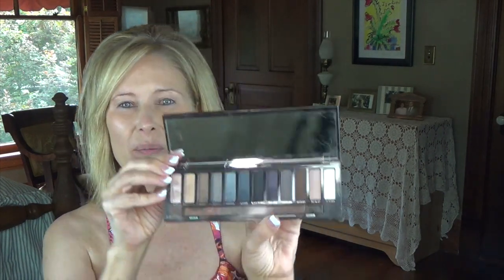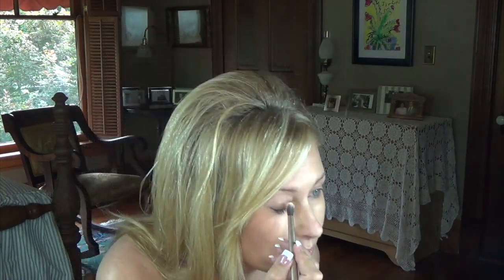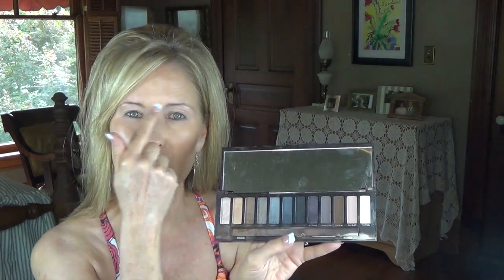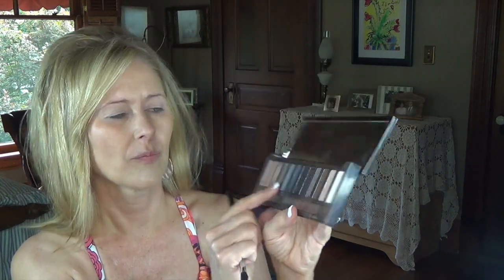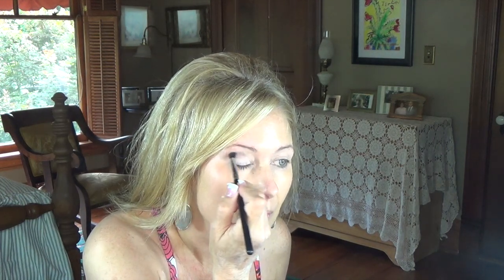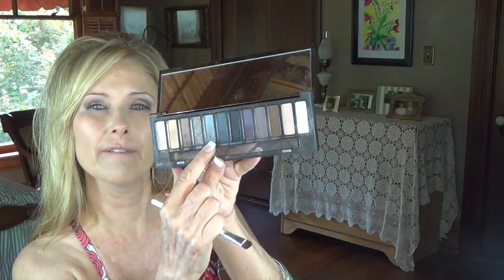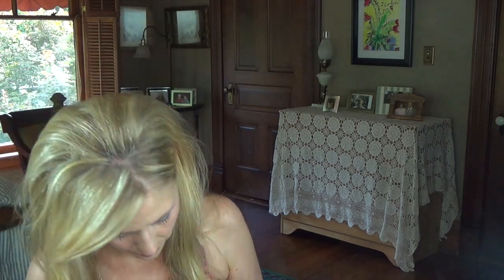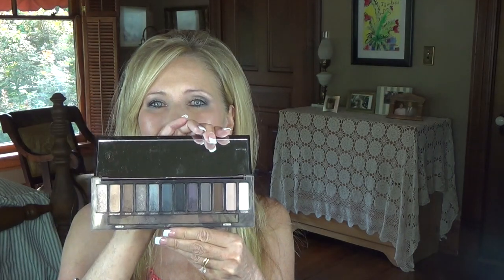GRWM Smoky Palette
I appreciate everyone watching.  It means so much to me.  Love, Melissa